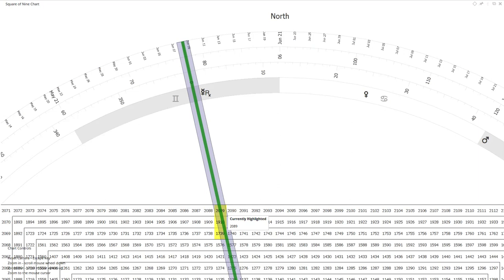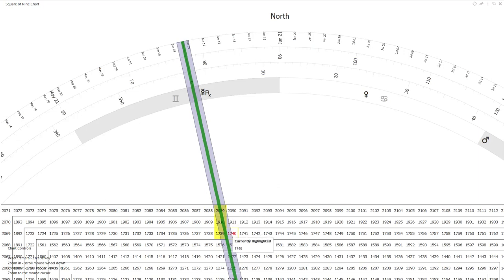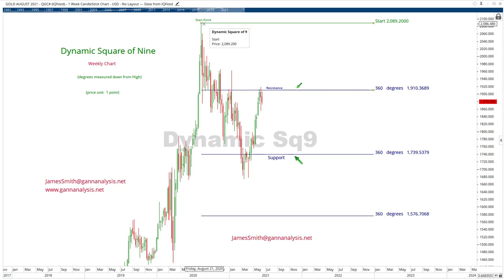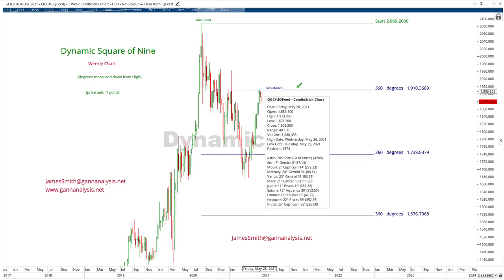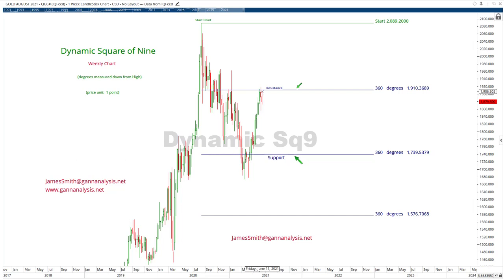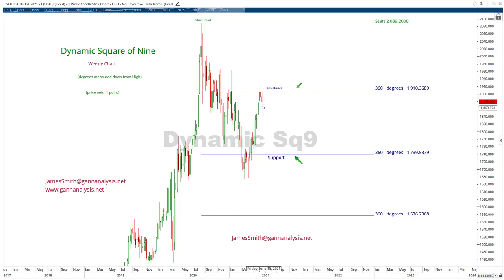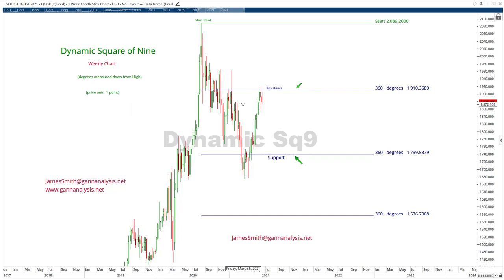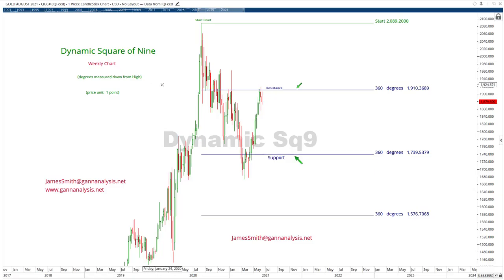Gold and the Square of Nine 6/12/2021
Real Time Example explaining why Gold stopped at "1910" in early June, 2021.  Why?  It is not meant as a soliciation to buy or sell Gold.  I'm just explaining how the Sq9 works as it applies to Gold.